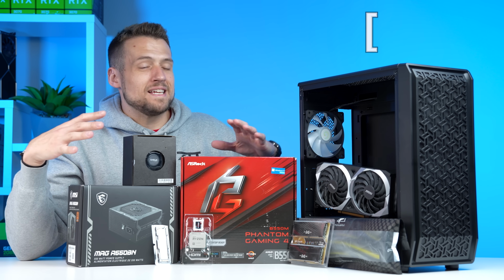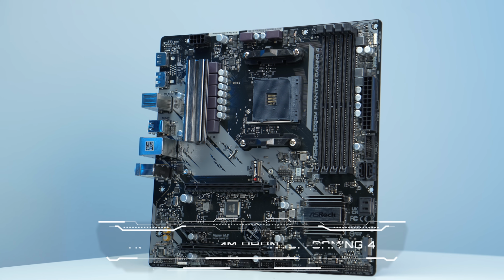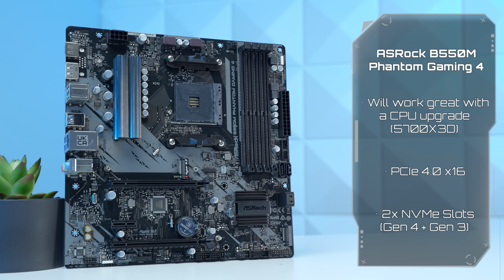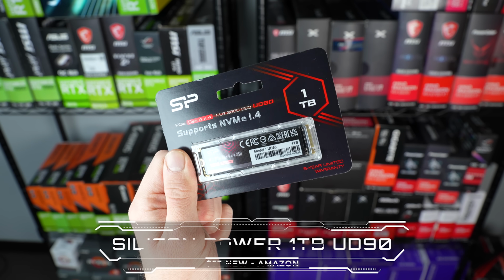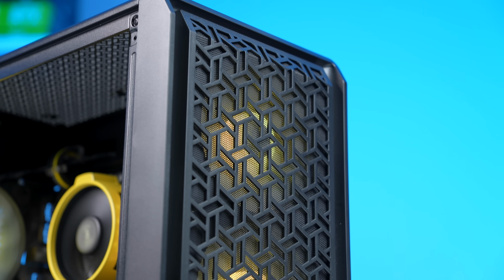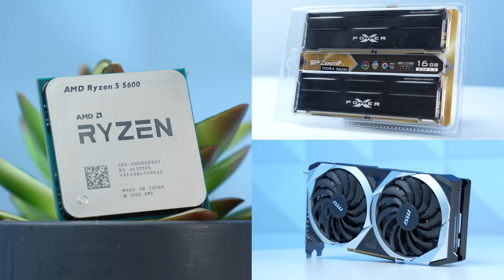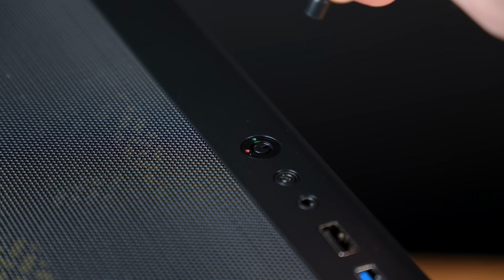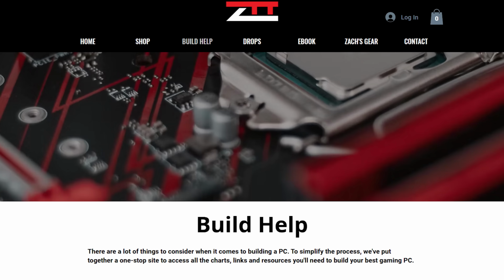This $600 Gaming PC is ELECTRIC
► Activate Windows 11 for $24 on ALL of your PC builds for super cheap
Use GVGmall.com Black Friday Super Sale Code: ZTT18 to save 25%
if you want a genuine cheap OEM key!

Build a powerful and stylish gaming PC for under $600! In this video, I walk you through the parts selection, assembly, and benchmarks to prove you don’t need a fortune to enjoy 1080p gaming.

Support ZTT!

Follow ZTT!

Time Stamps

0:00 Intro
0:24 Parts List
4:04 Benchmarks
4:30 Conclusion